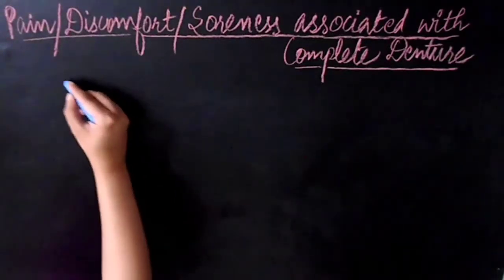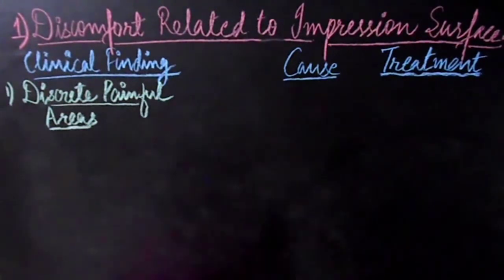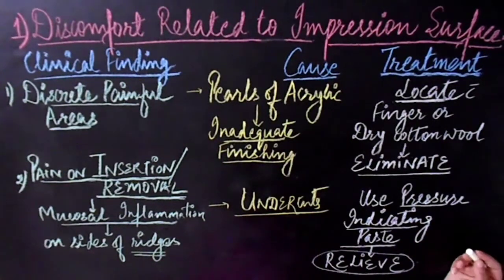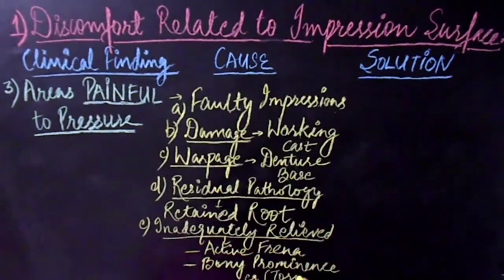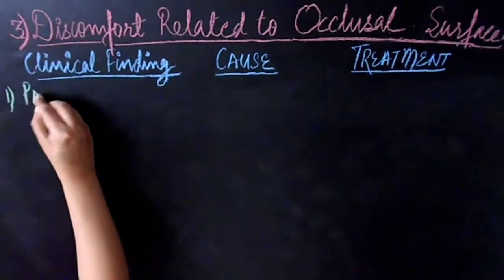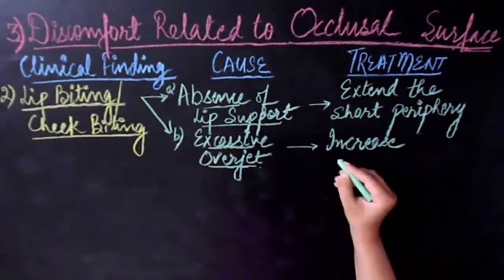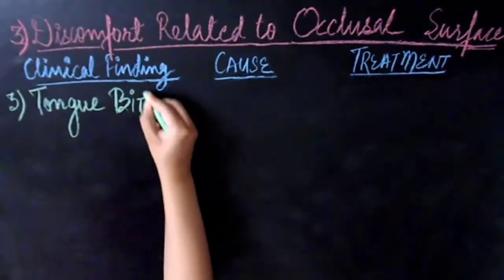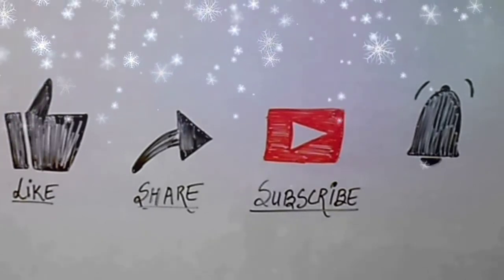Soreness/Discomfort/Pain related to Complete Denture//Post-Insertion Problems in CD(Part-2)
This video explains the management of discomfort/soreness/ pain related to different surfaces of complete denture.
Therefore you can gain some useful information about the topic and learn how to  to save time and minimize repeat visits for patients with denture problems.